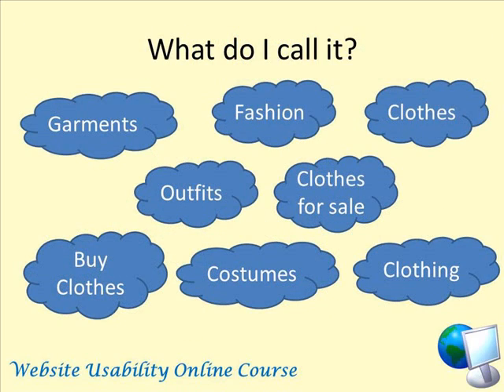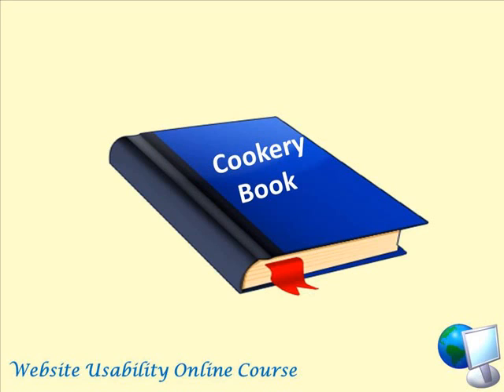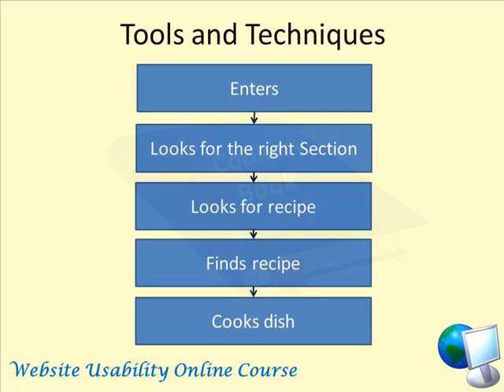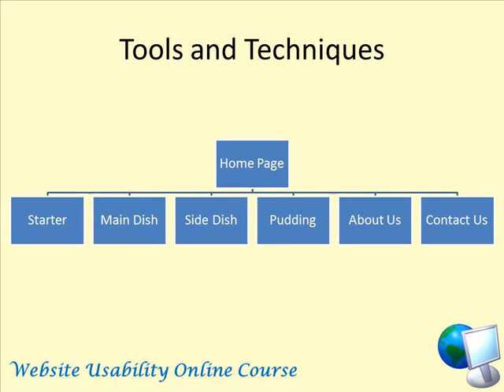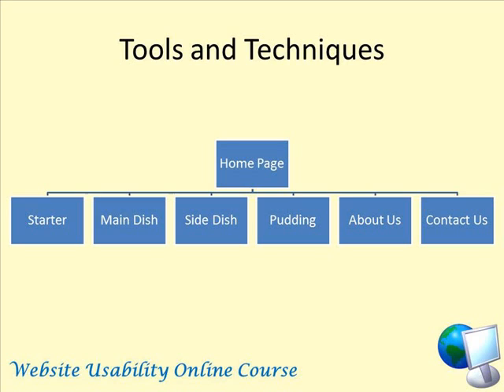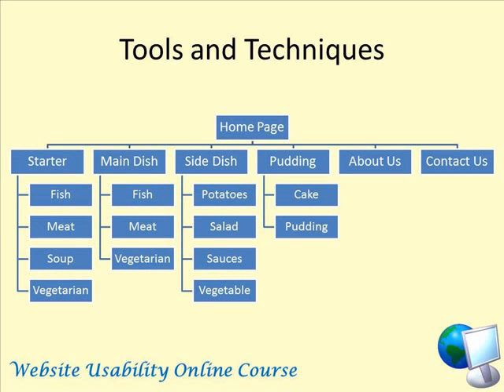Topic 2 Tools and Techniques v2